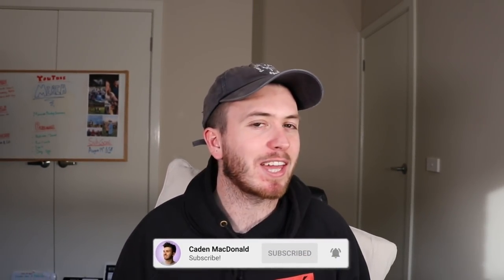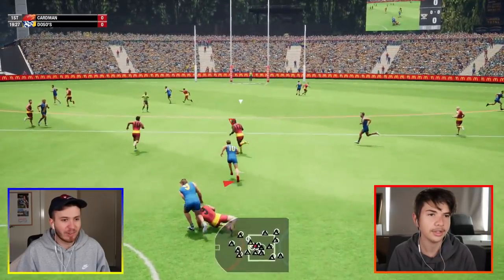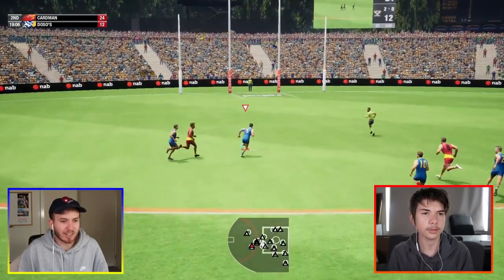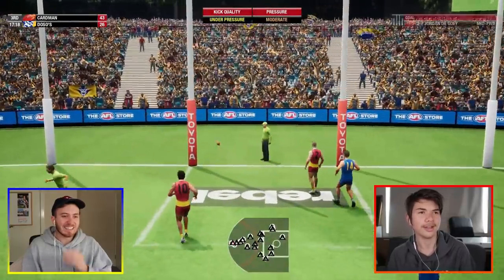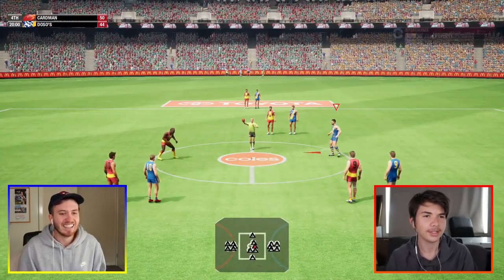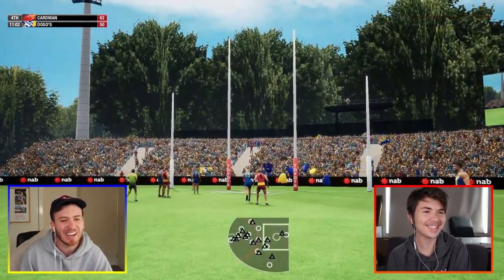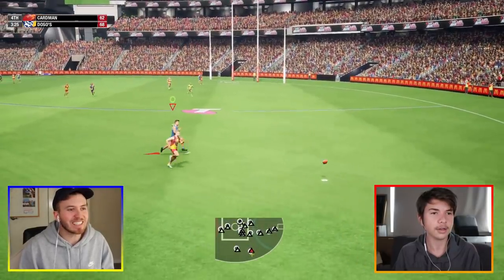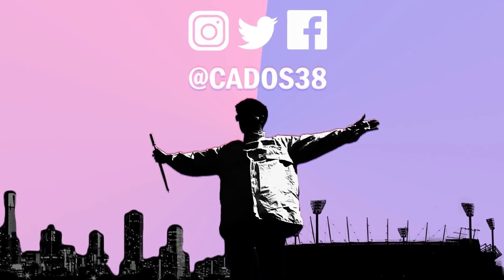AFL TEAMCOACH PACK AND PLAY (AFL EVOLUTION 2)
Teamcoach AFL Evolution Challenge ft @CARDMAN22